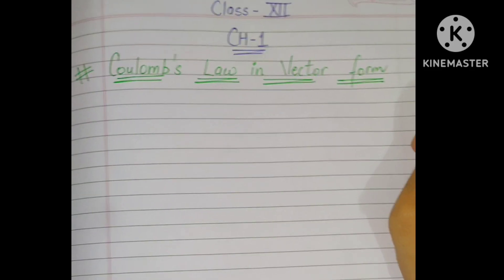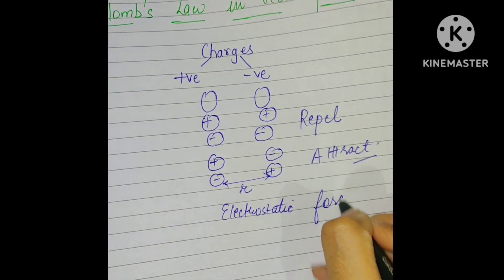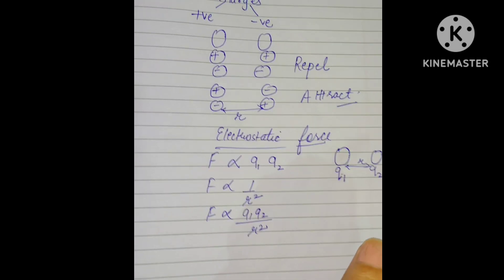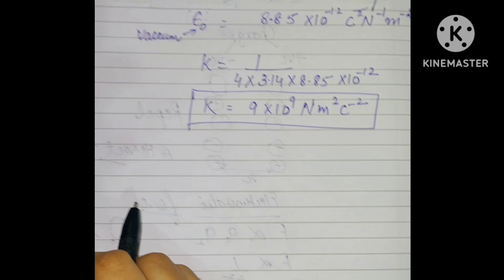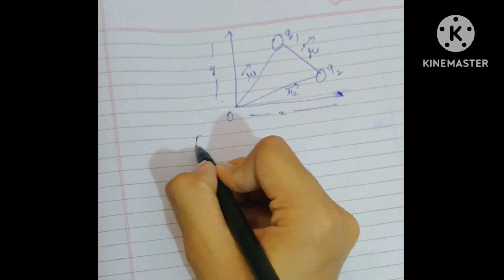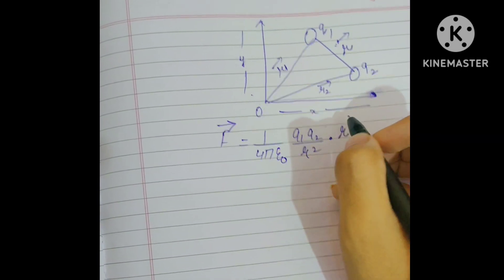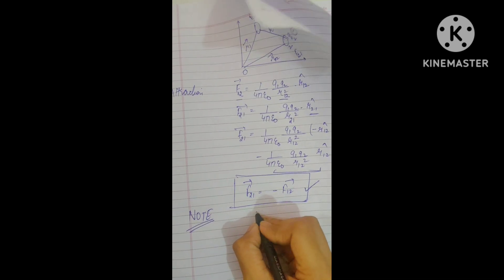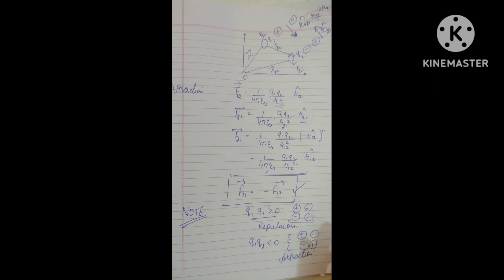Coulomb's law in vector form || Class - XII ||PHYSICS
Coulomb's law in vector form chapter -1
Coulomb's law follow newton's third law